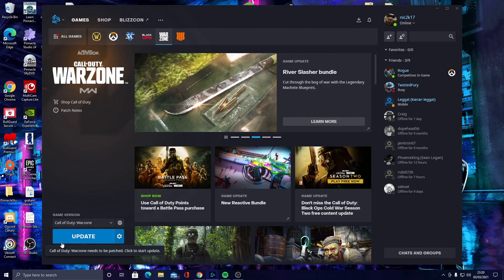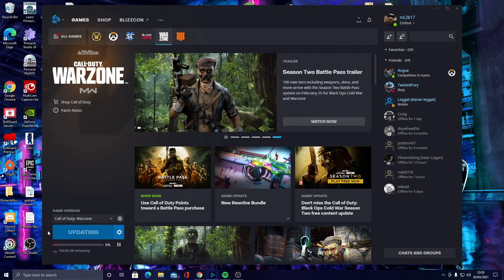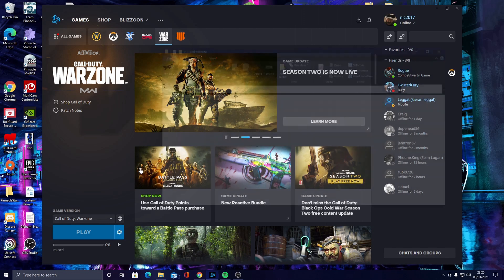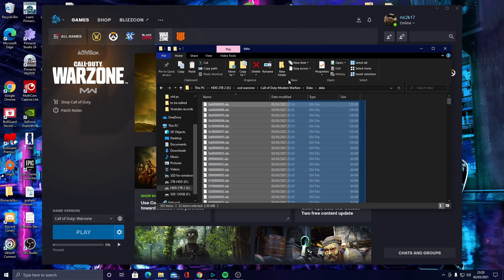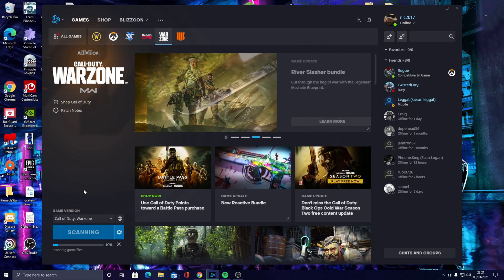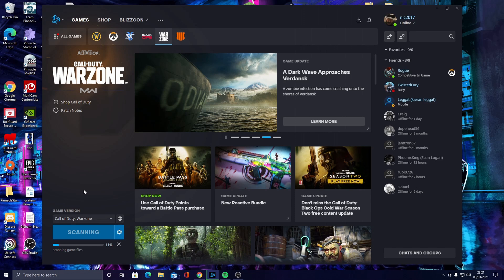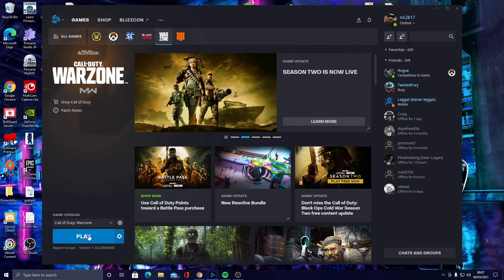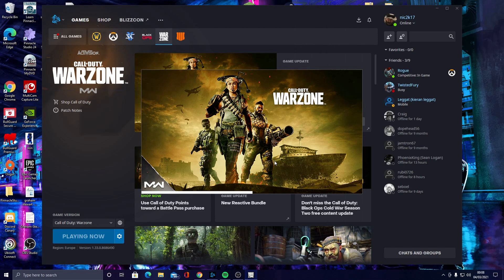How to fix infinite repair loop Blizzard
This tutorial is to help you get your game of the infinite scan and repair loop thank happens on modern warfare but can be used on any blizzard games